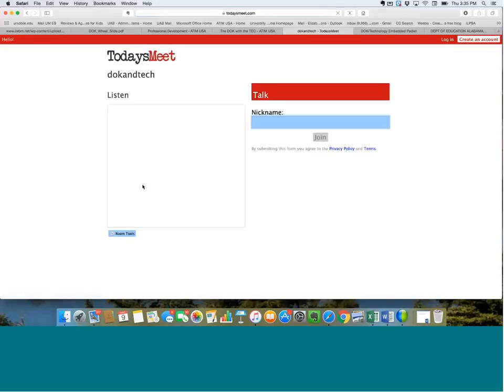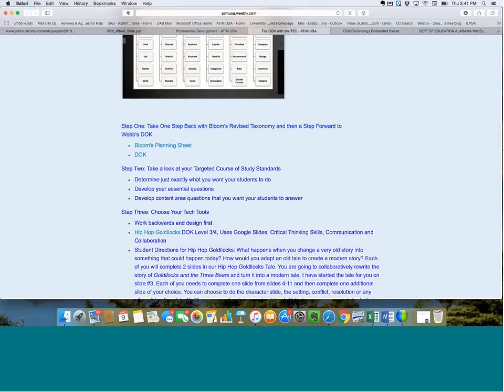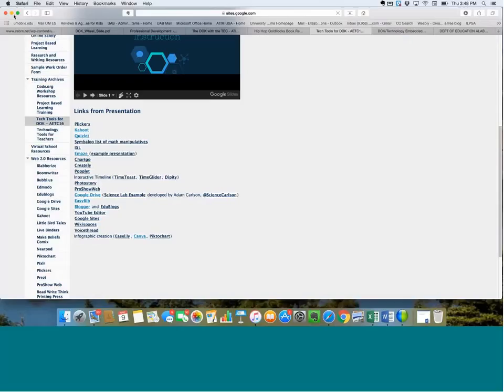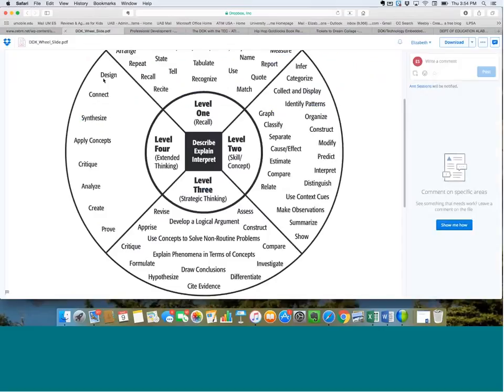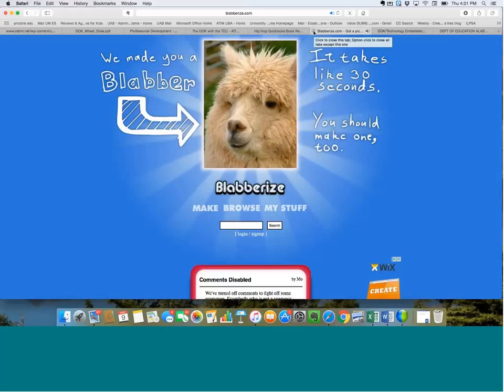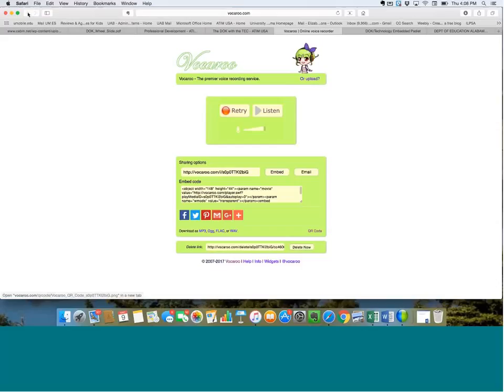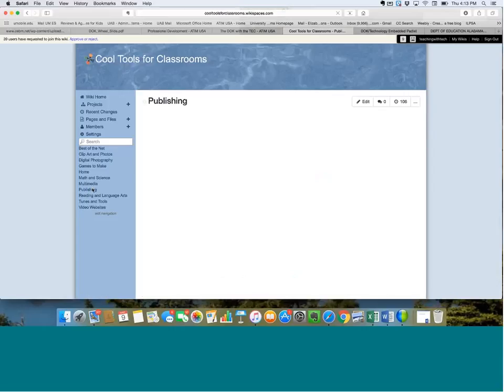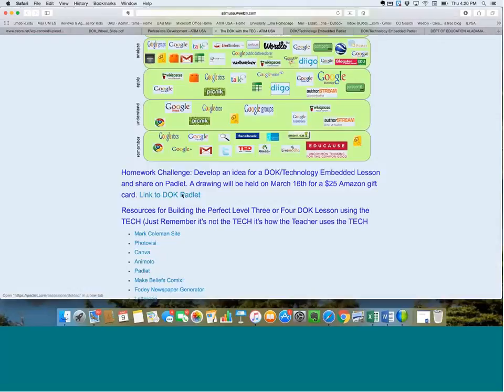ATiM Depth of Knowledge Through Technology Integration